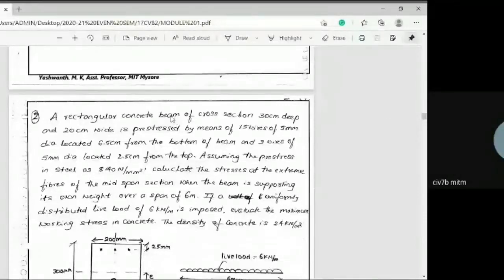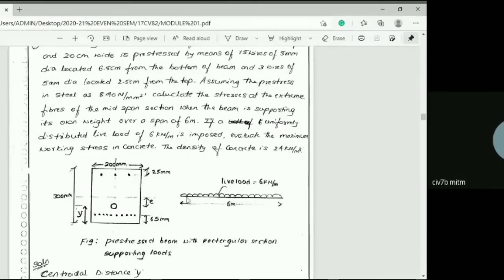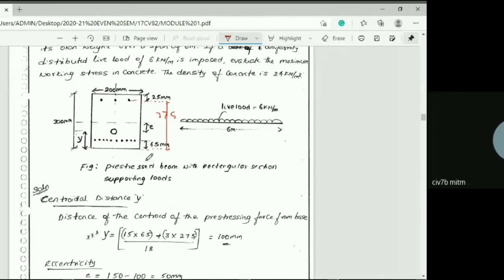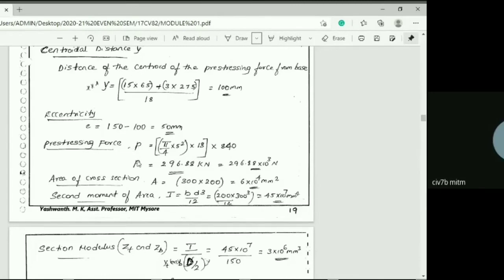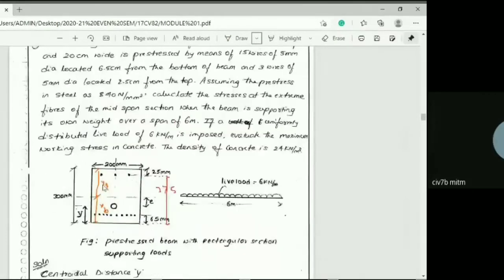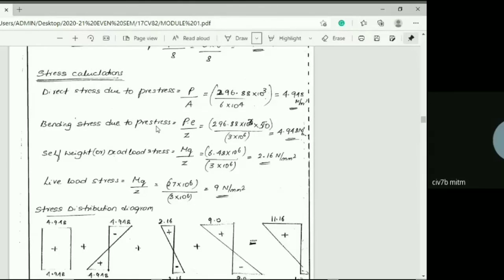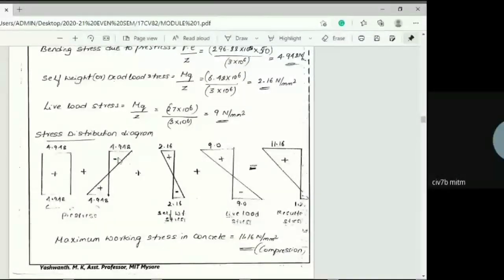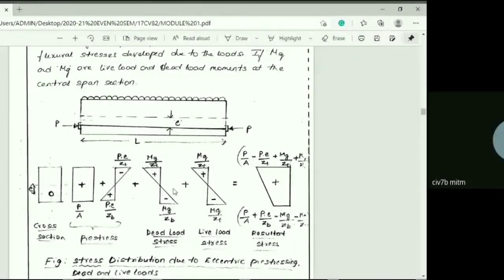prestresed concrete problems